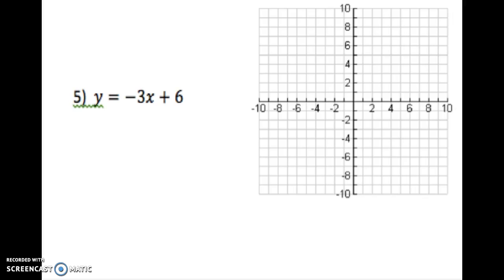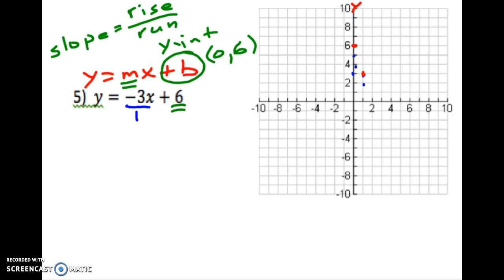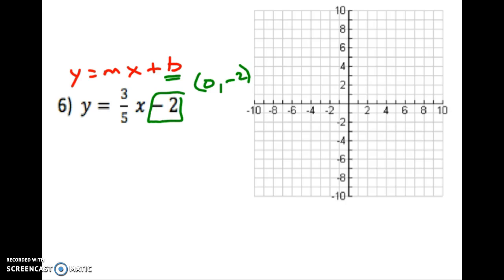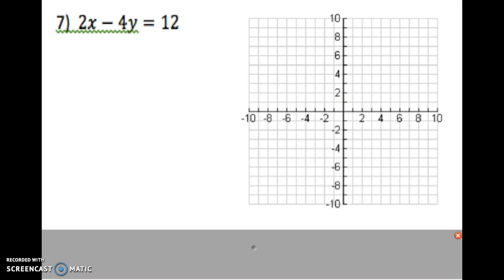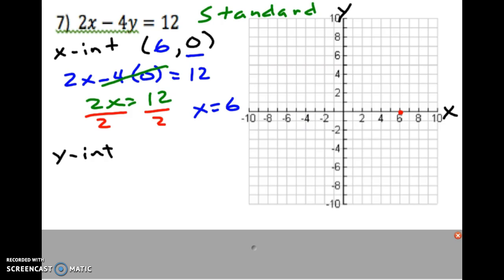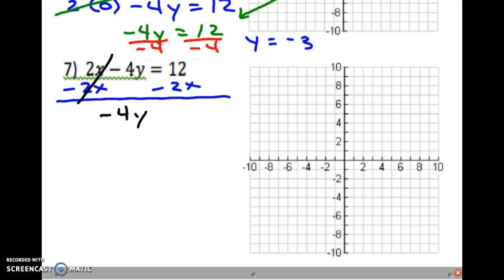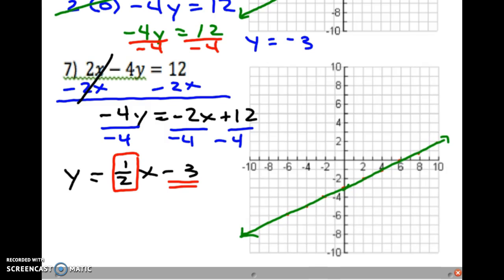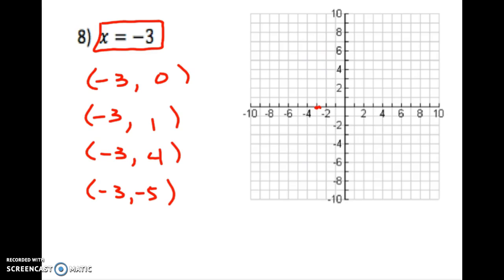Alg 2 Unit 2 Test Review #5-8